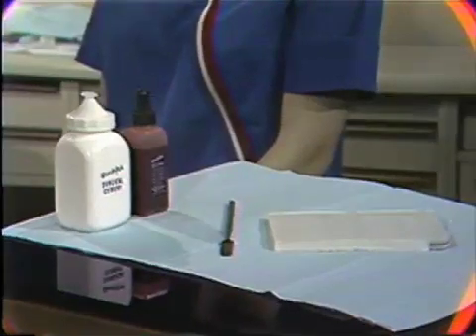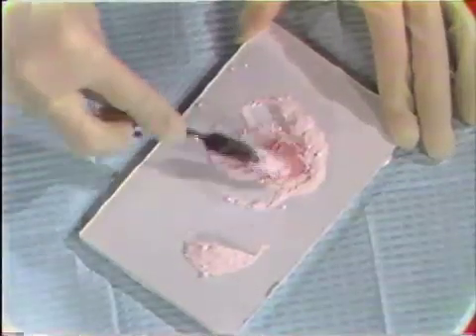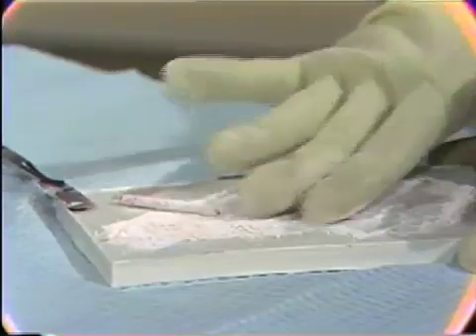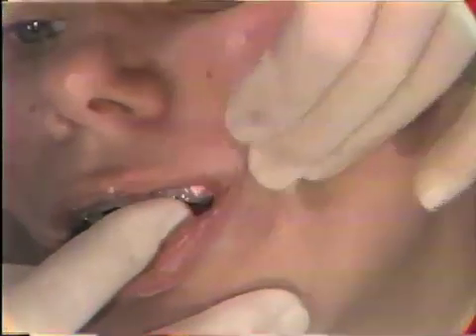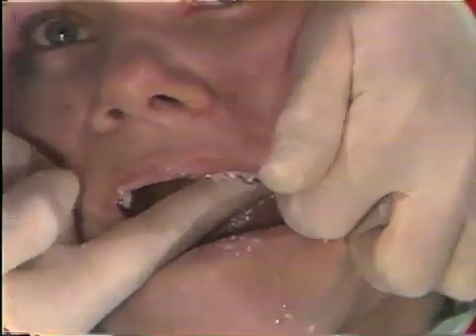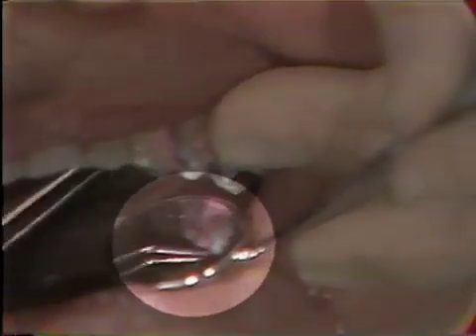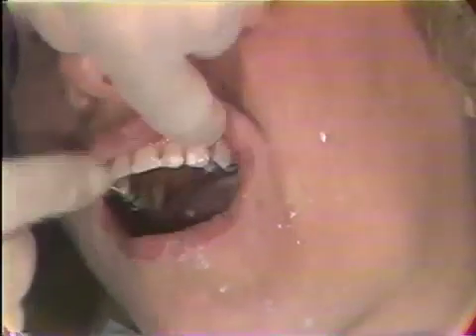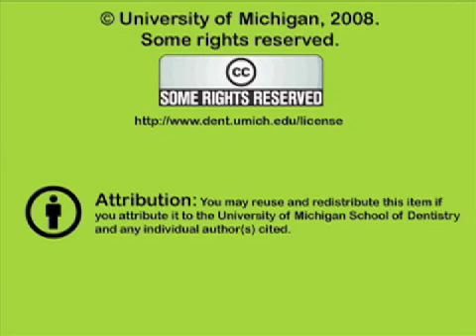Placement of Periodontal Dressing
Shows the armamentarium for, and the procedure of, placing a periodontal dressing in the upper left quadrant of the mouth. Orig. air date: MAY 17 73